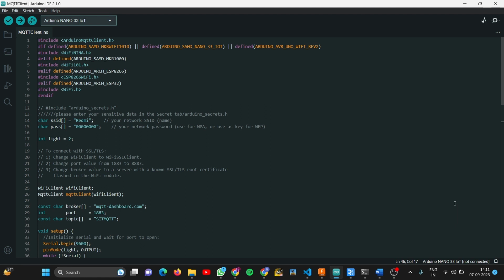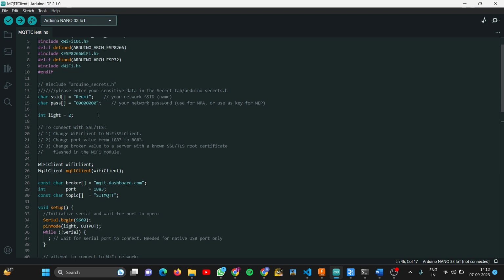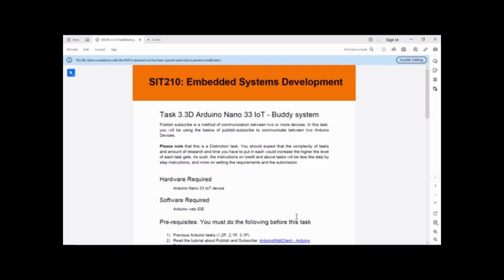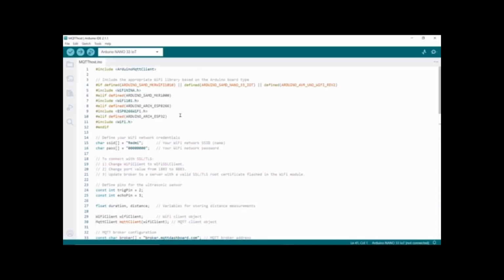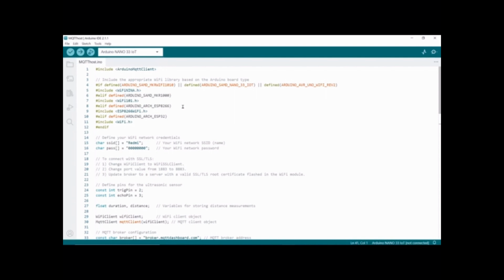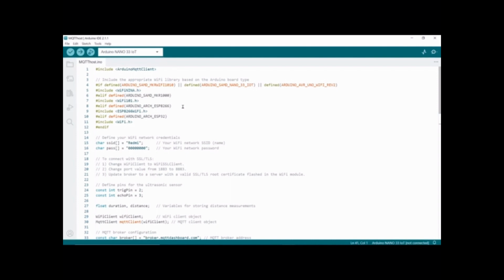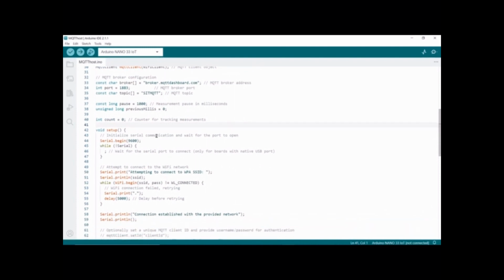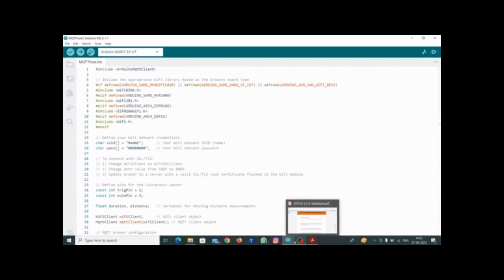SIT 210 Task3 3D